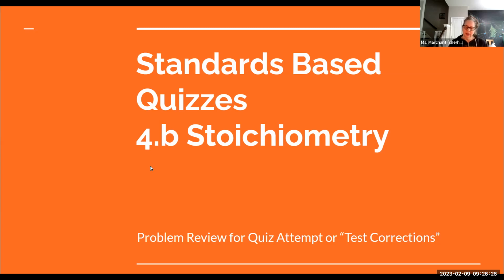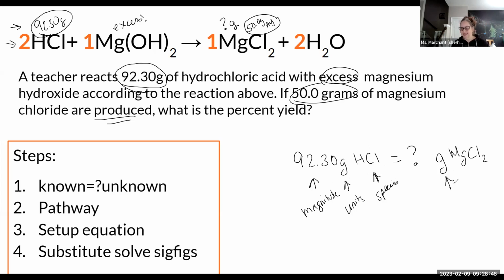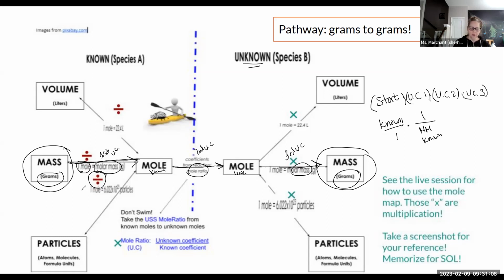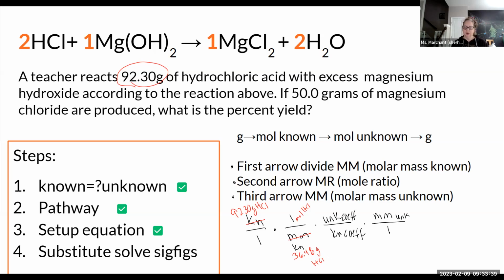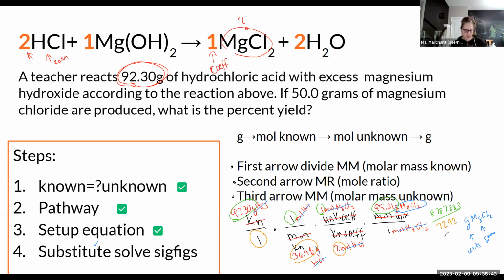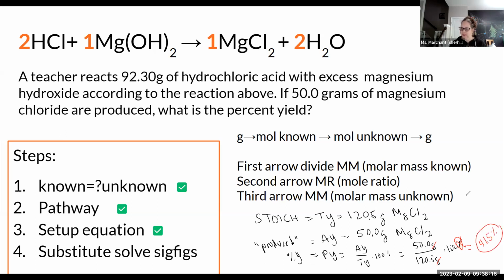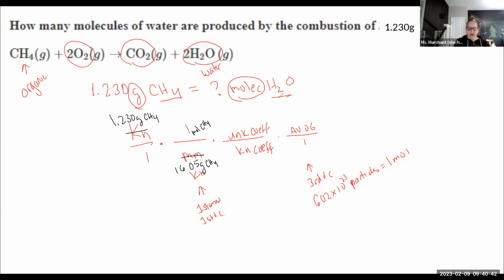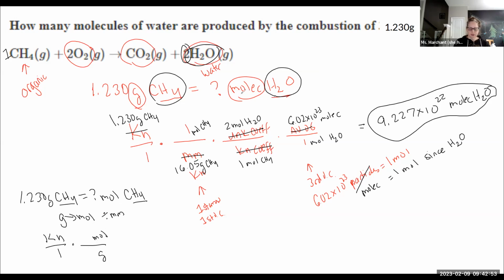Ch 4b Stoichiometry